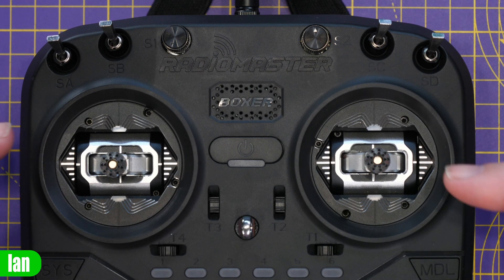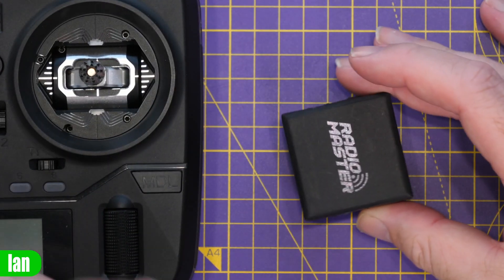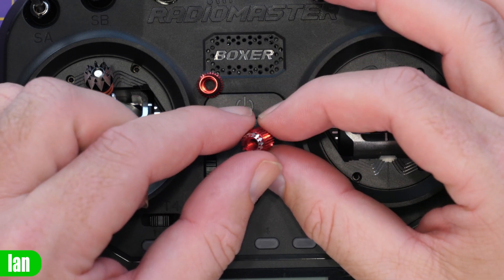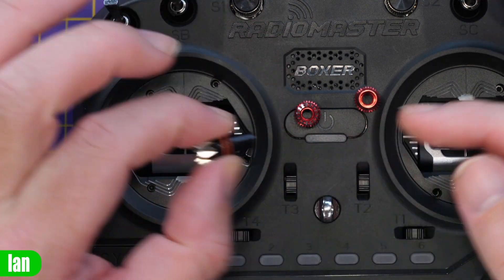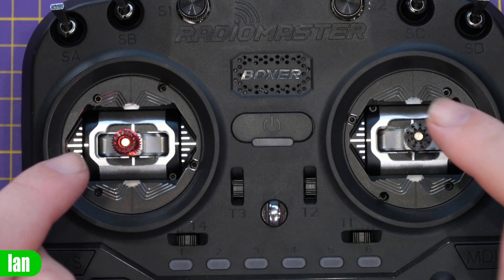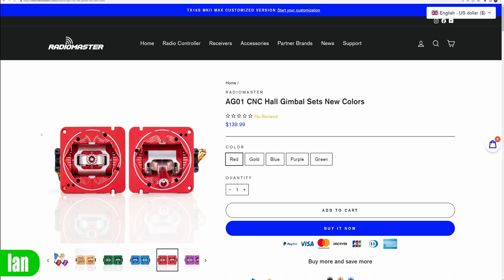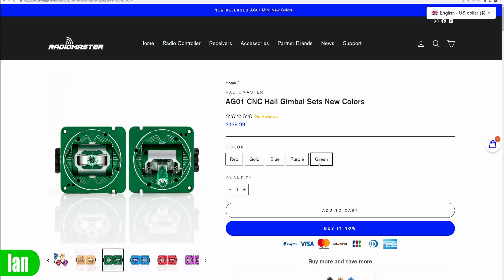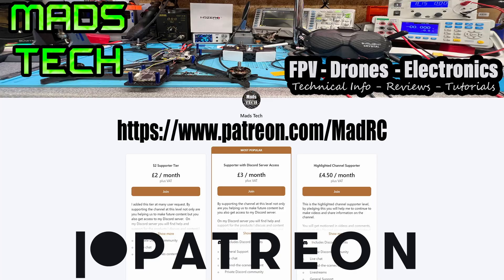Radiomaster Did It Again - Sticky360 Gimbal Stick Ends for Boxer & TX16S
Radiomaster Boxer RC Sticky360 Gimbal Ends for AG01 and V4 Gimbals on FPV and Drones